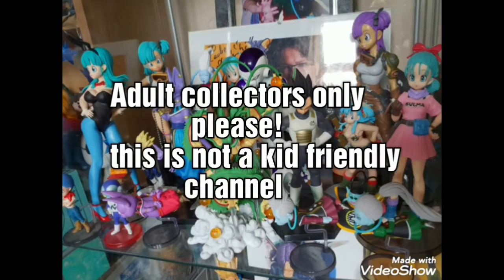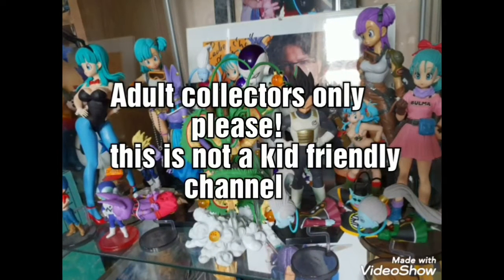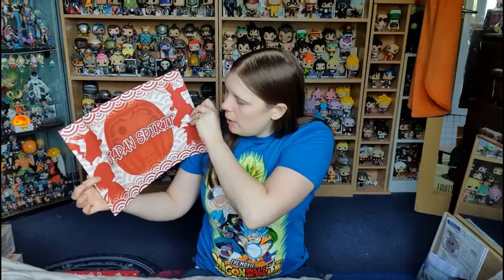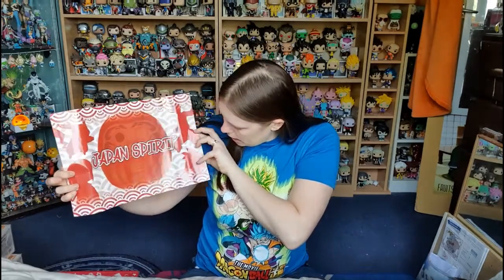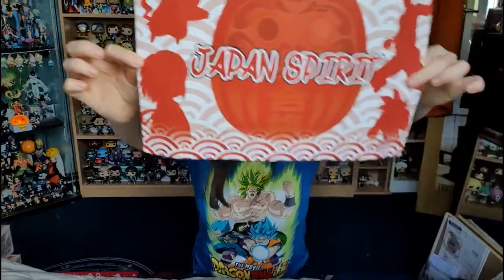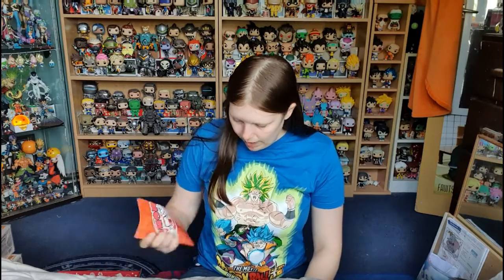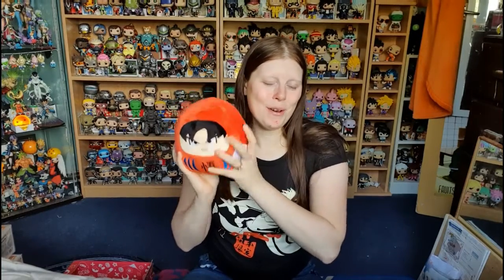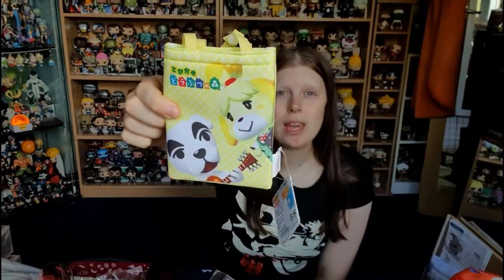Nihon box May 2020 "Japan Spirit"